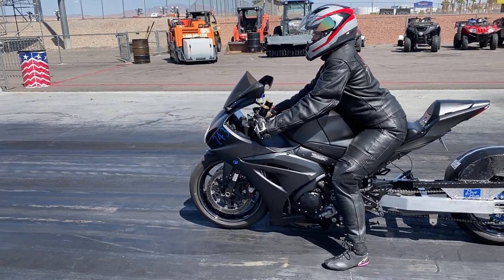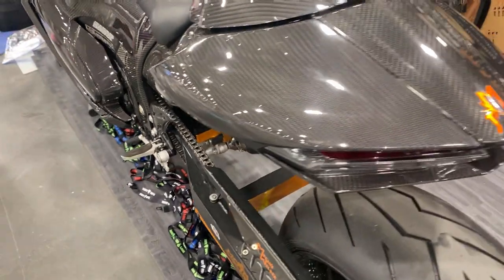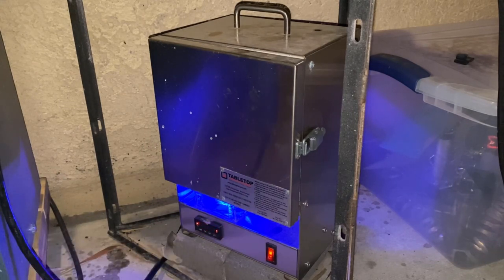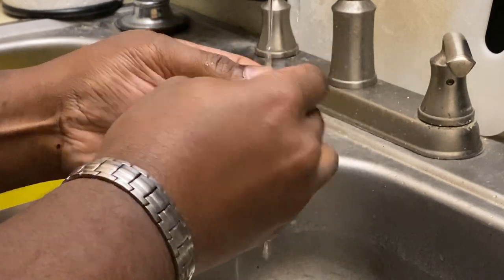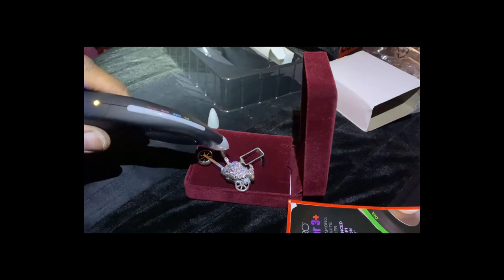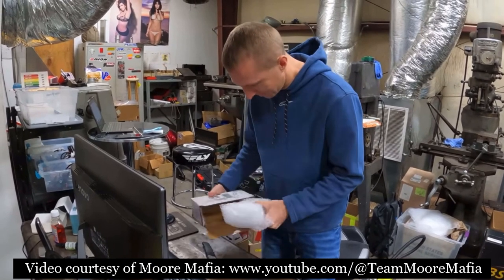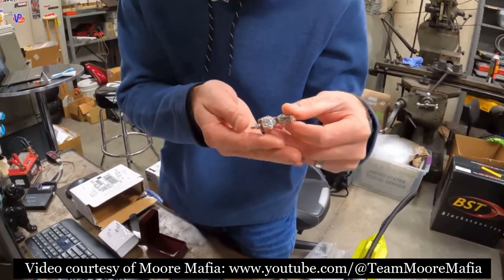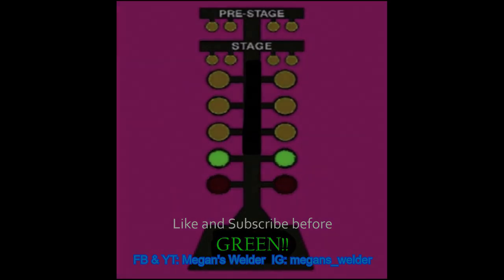How we made Chris Moore's Diamond pendant...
As a BIG thank you for sponsoring the flash on our all-carbon Gen 3 Hayabusa for SEMA, and a congratulations on setting the new no-bar bike record of 5.96 secs and 229mph in the 1/4 mile, we made a custom Diamond Motorcycle pendant for Chris Moore @TeamMooreMafia !